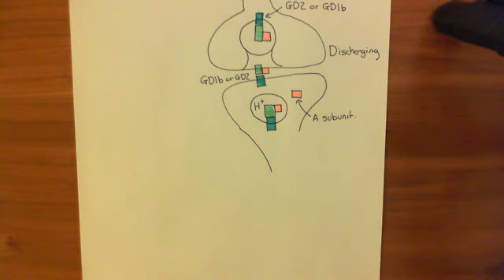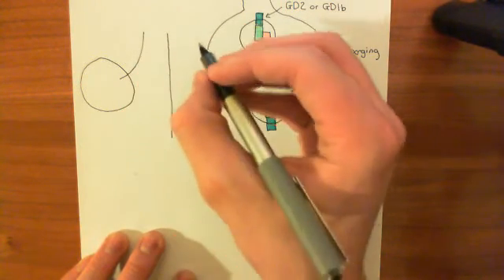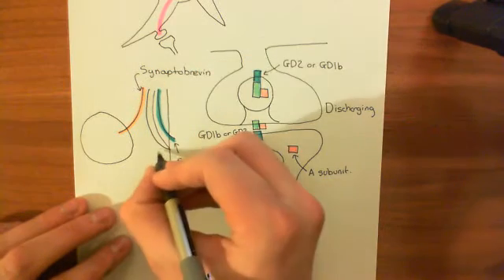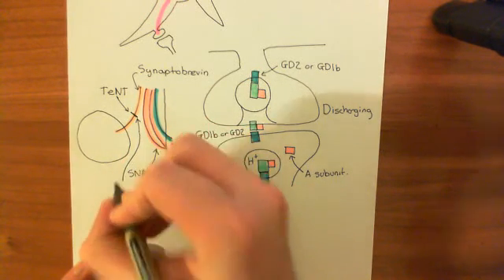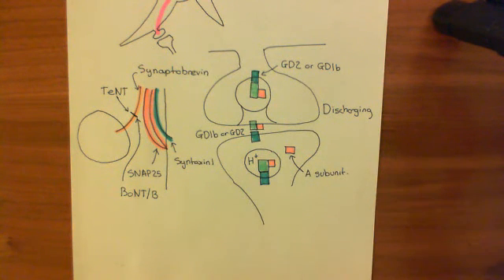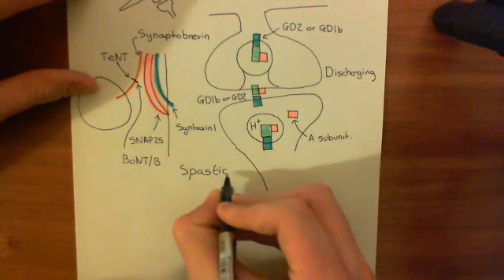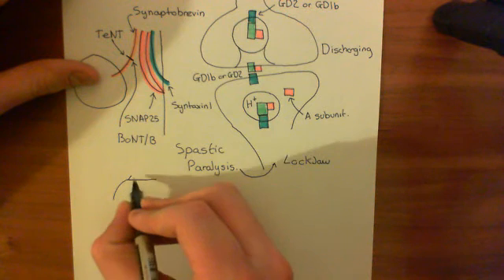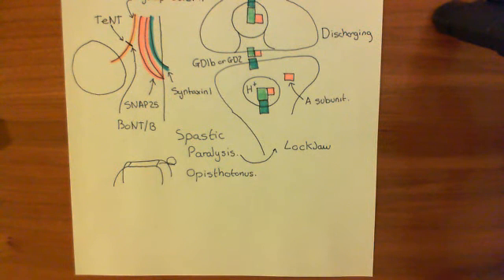Tetanus Neurotoxin Part 5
In this video we discuss the mechanism by which tetanus neurotoxin produces spastic paralysis.